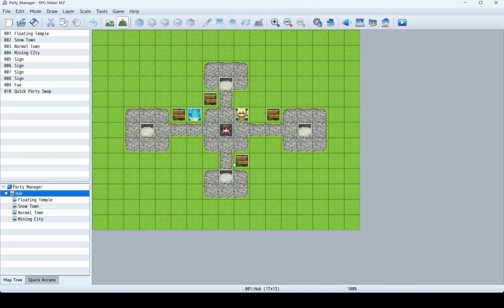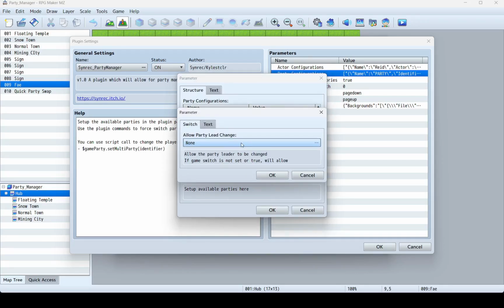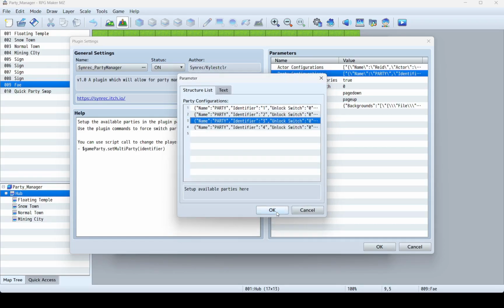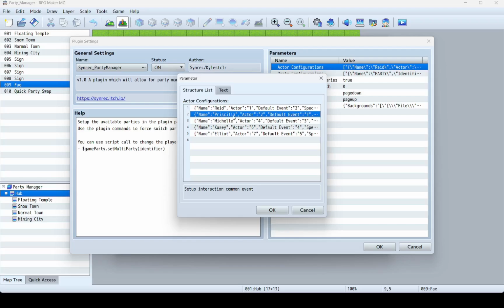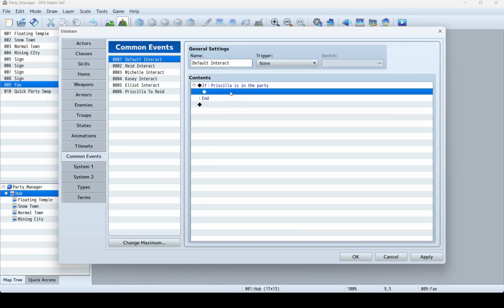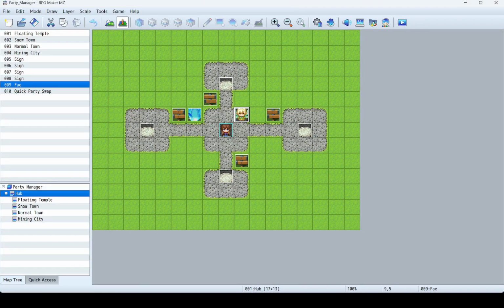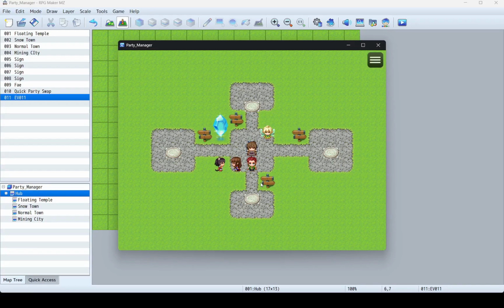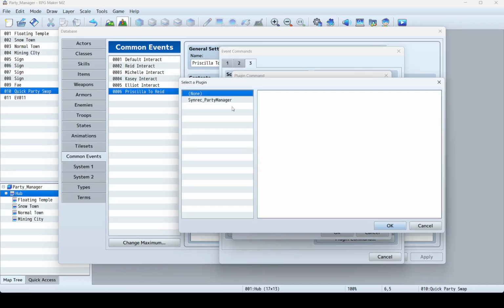RPG Maker MV/MZ: Party Manager